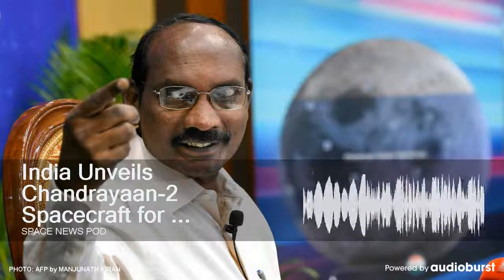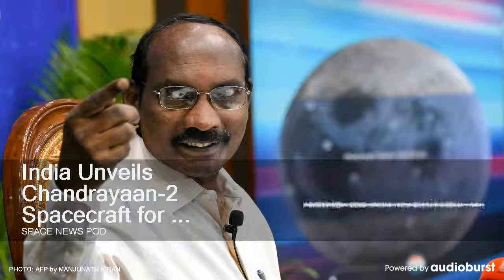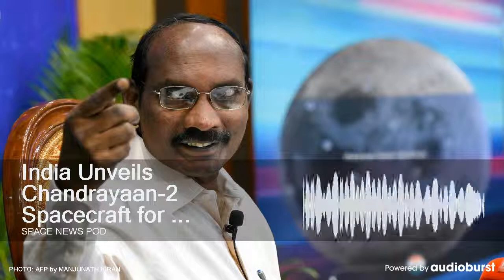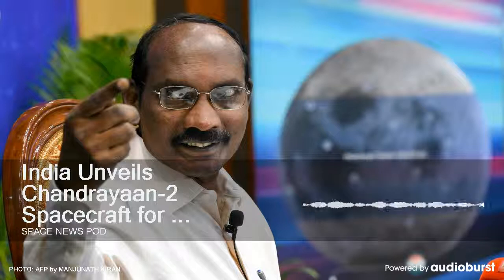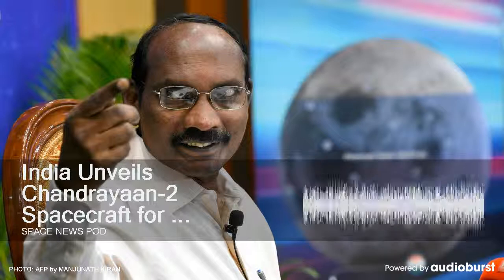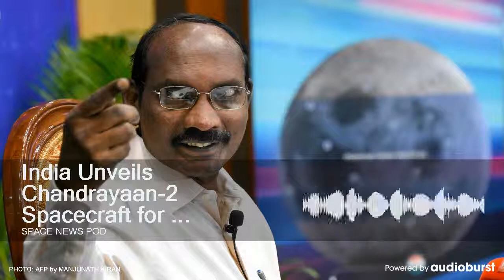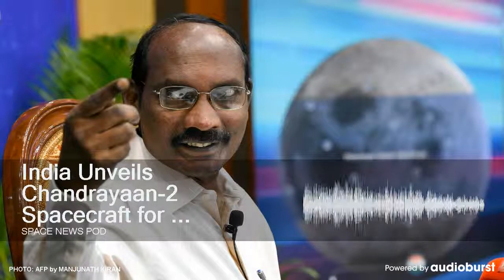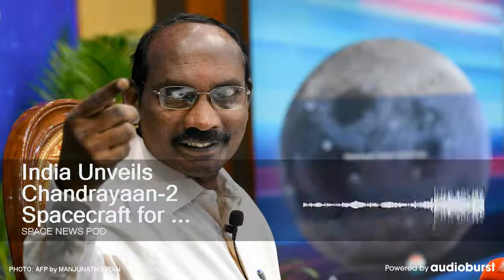India Unveils Chandrayaan-2 Spacecraft for Moon-Landing Mission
Audioburst Video
Aired On: SPACE NEWS POD, 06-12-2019